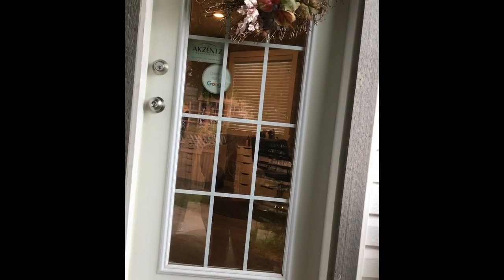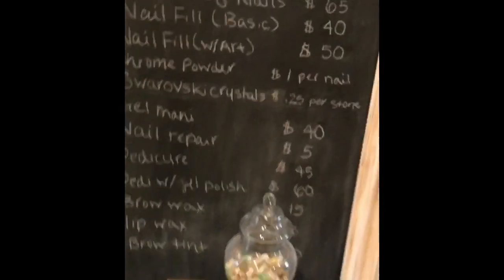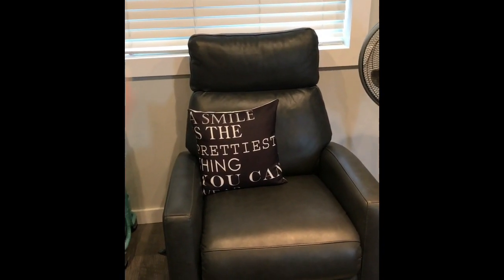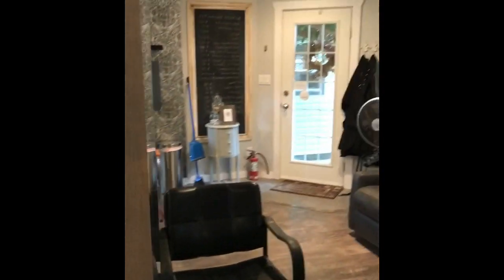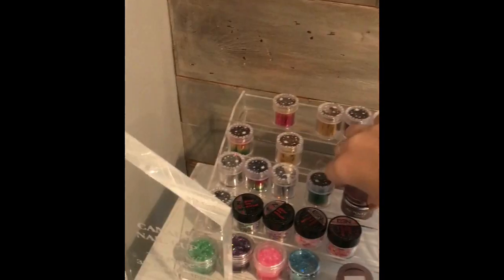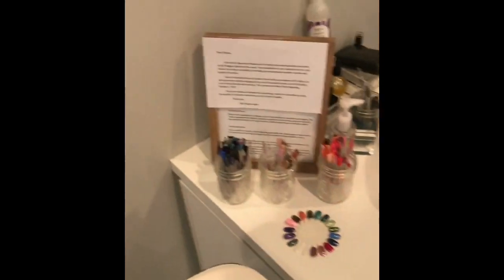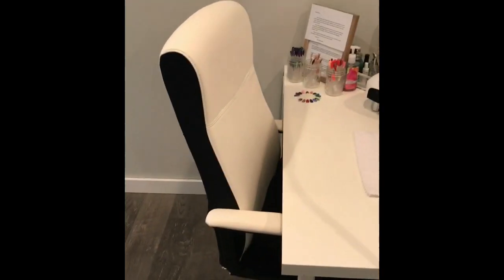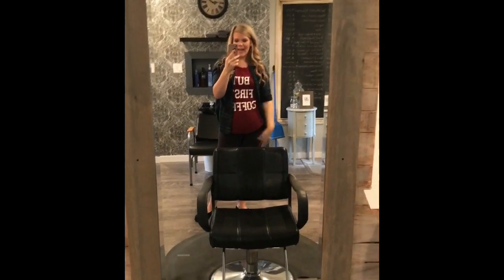Salon Tour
Just a little tour of my salon! Hope you all enjoy it!